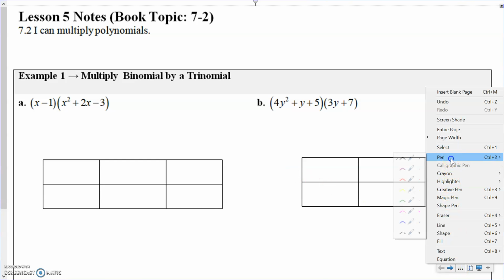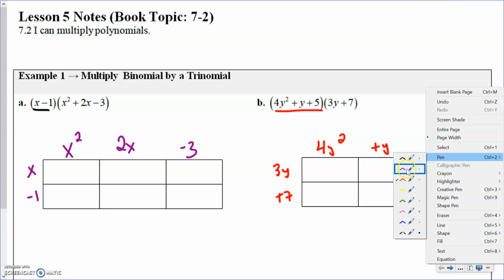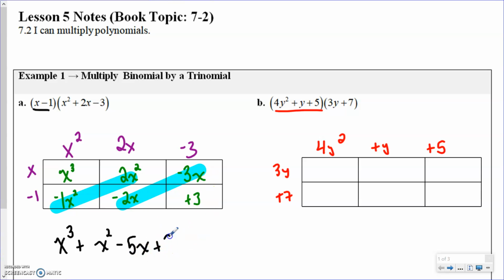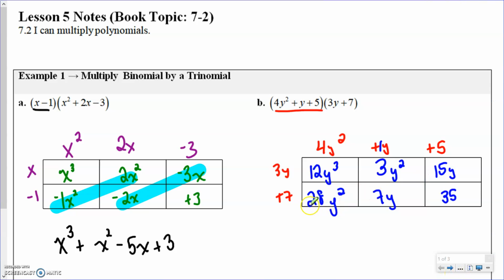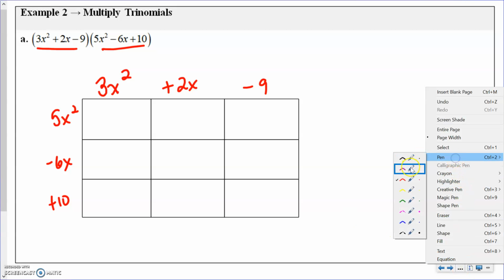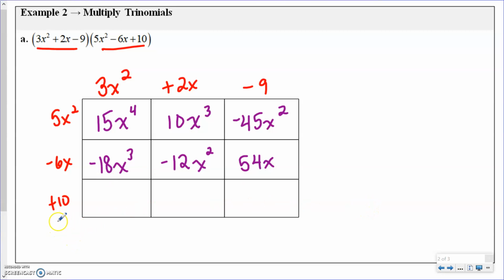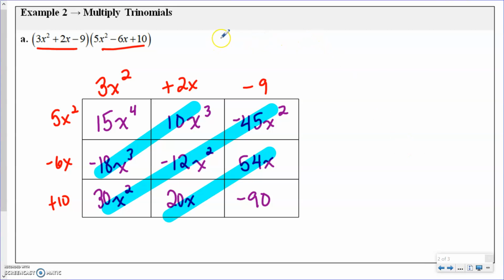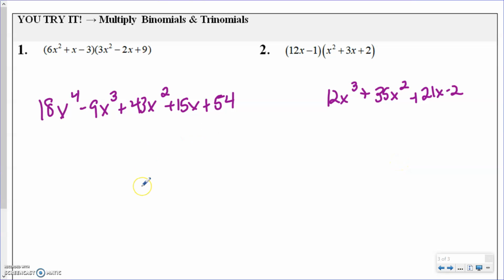U7 L5 Multiply Polynomials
I can multiply polynomials.